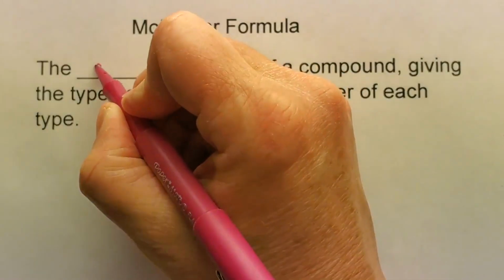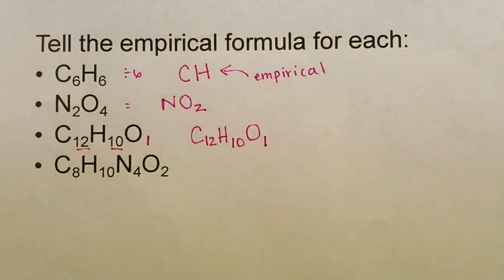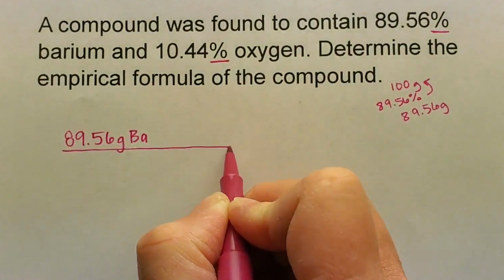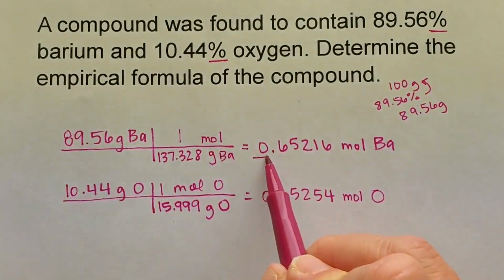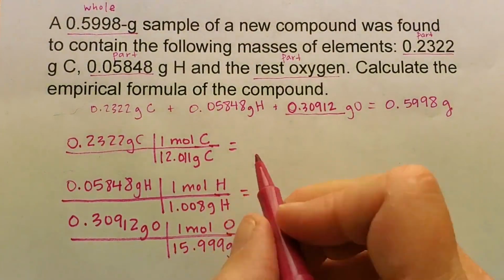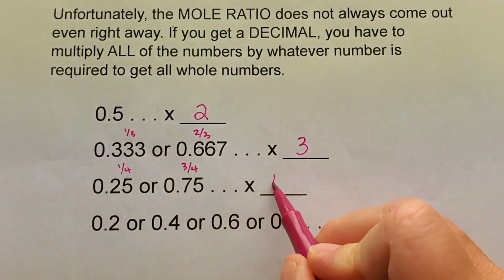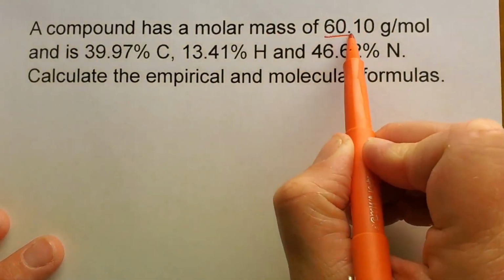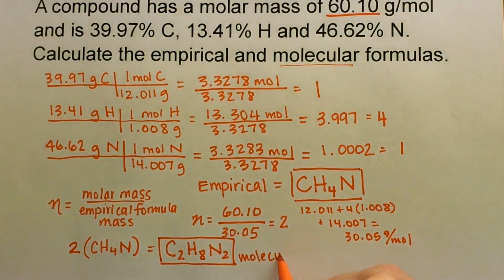Chemistry 3E Notes Empirical & Molecular Formulas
Goes along with the guided notes for Mrs. Harmison's Chemistry class for Section 3E - Empirical & Molecular Formulas.